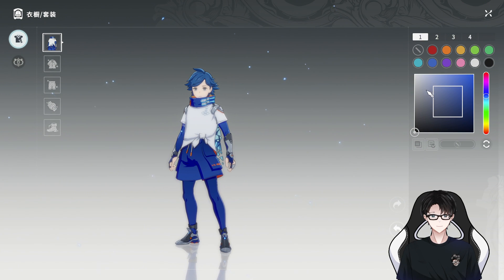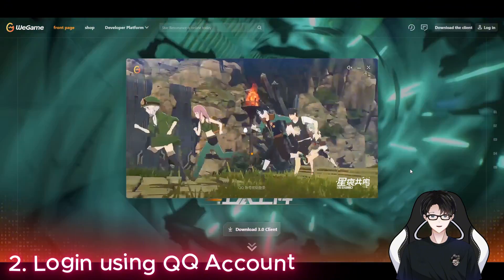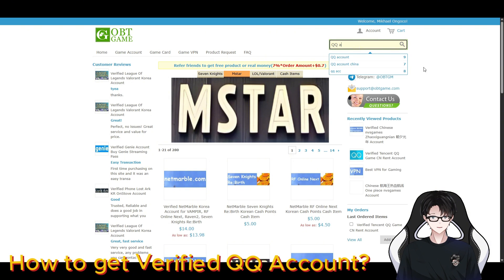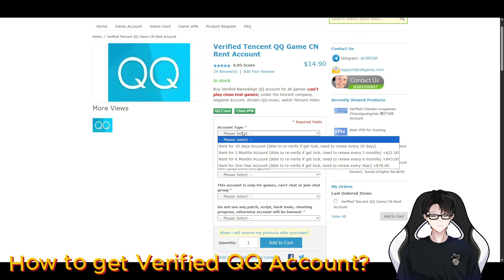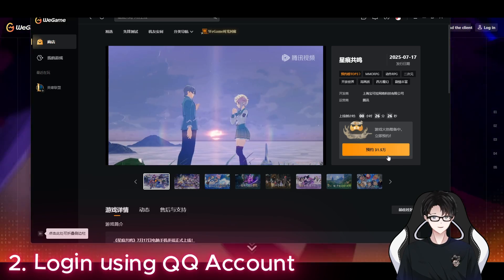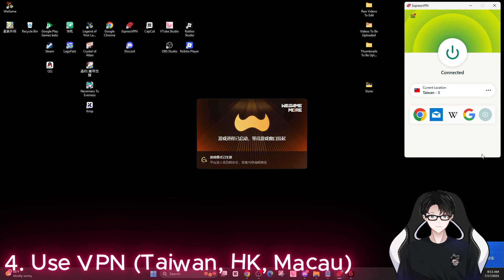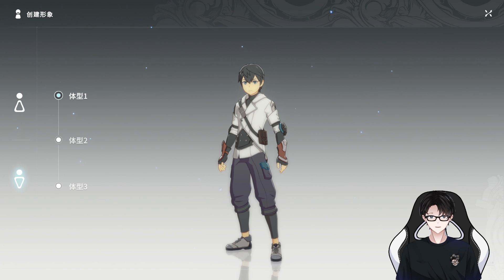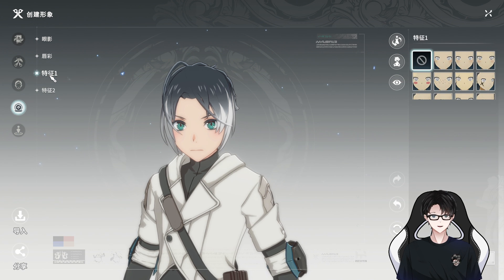How to Download & Play Star Resonance: Blue Protocol CN Version (2025 Guide)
Want to try Star Resonance: Blue Protocol before global release? In this video, I’ll show you step-by-step how I downloaded and played the Chinese (CN) version using the WeGame launcher, a QQ account, and a VPN.

⚠️ Note: This is not the global version — it's the official CN server, so think of it like early access.

⏱ Timestamps:
00:00 - Blue Protocol CN Version
00:24 - 1. Install WeGame Launcher
00:41 - 2. Login using QR Account
00:48 - QQ Account Setup (Problem 1)
01:08 - Chinese Number is Hard to Get (Problem 2)
01:35 - How I Rented a QQ Account (Quick Solution)
02:58 - 2. Logging In with QR Code Trick
03:22 - 3. Download the Game
03:45 - Error Login (Problem)
03:58 - 4. Use VPN and connect to Taiwan (Solution)

1.
2. Login using QQ Account
3.
4. Download the Game
5. Before playing, connect to VPN (Taiwan, Hongkong, Macau). After the update, expressVPN seems not working. I found "UU" as an alternative